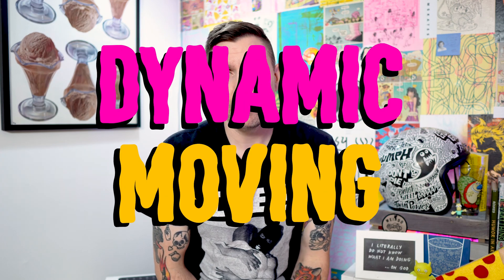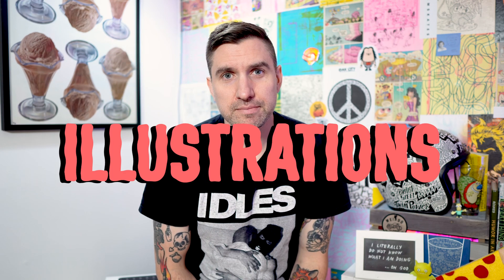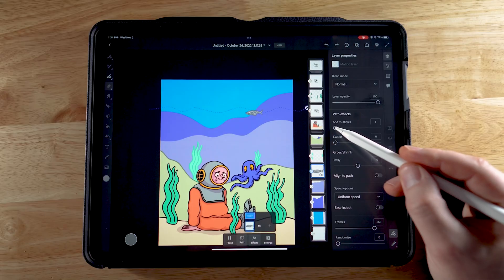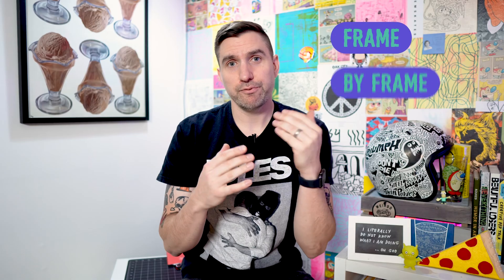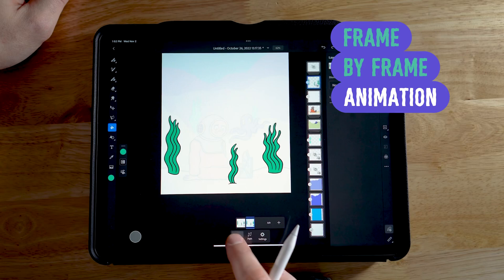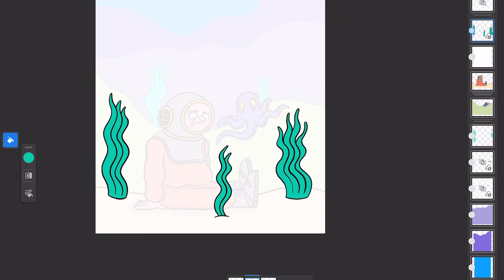Easy Animation for Illustrators with Adobe Fresco on the iPad (New Skillshare Class)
This is the intro video for the new class I just launched on Skillshare. The class shows you how to create an animated scene in Adobe Fresco on the iPad, without needing any prior experience.

If you're new to Skillshare, the following link will get you one month FREE!: